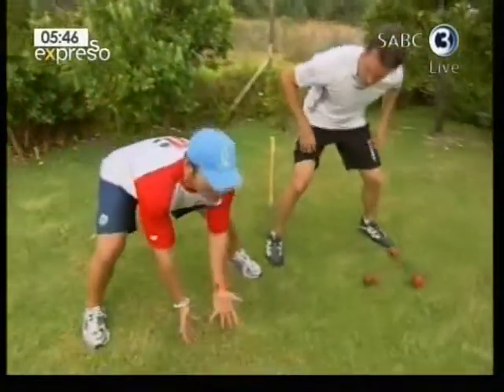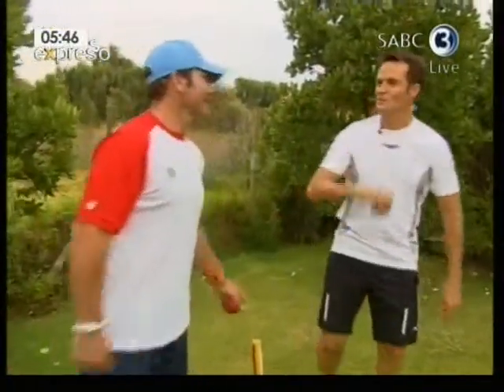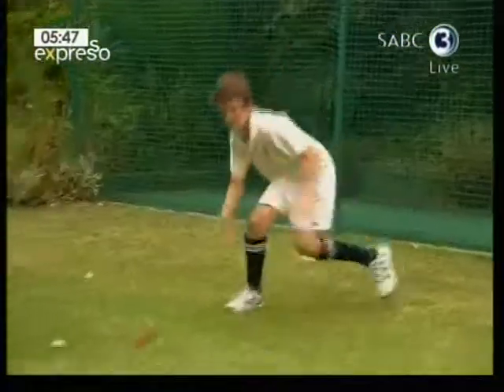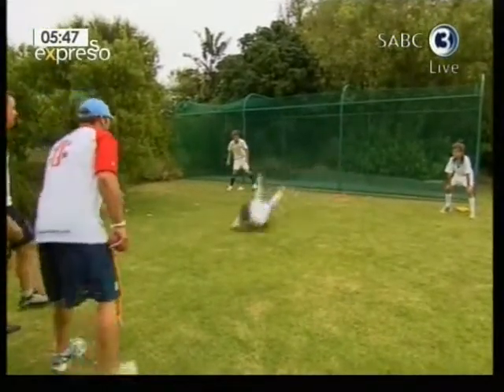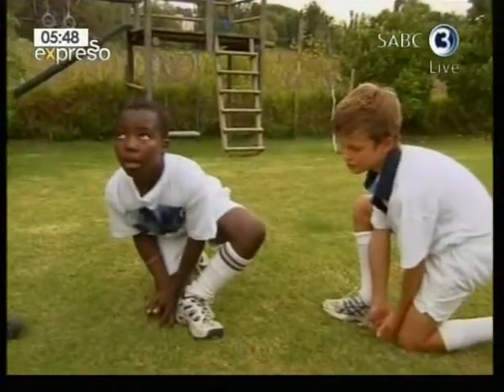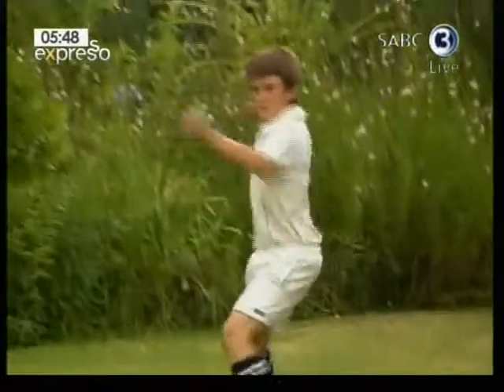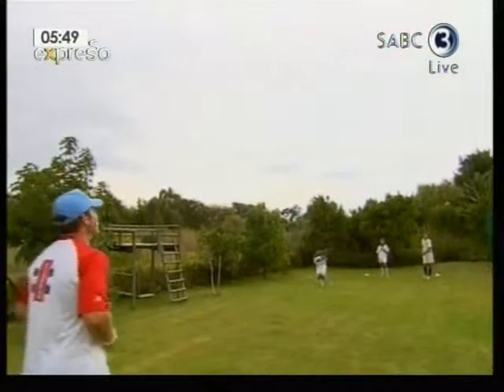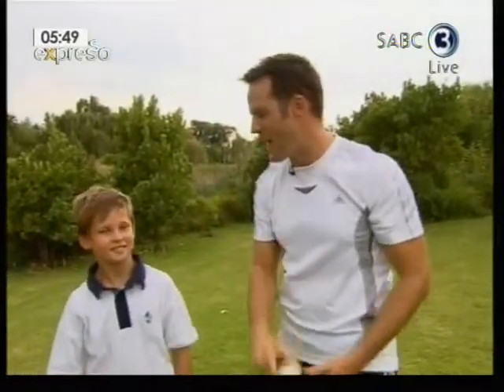Cricket Coaching Tips With Ryan Maron and Michael Mol (Part 3 of 3)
Expresso SABC morning show with Michael Mol And Ryan Maron, explaining various coaching drills for young cricketers. Part 2 of 3